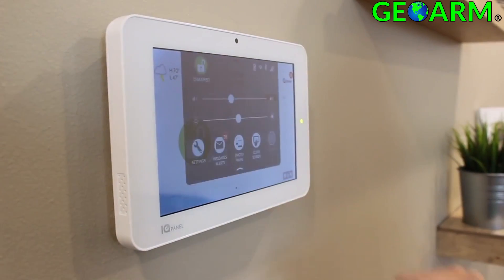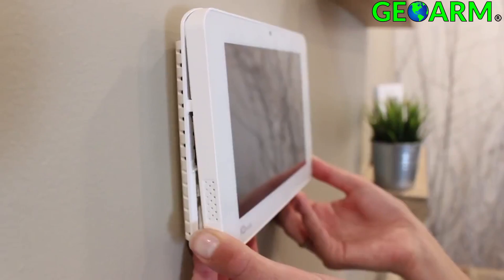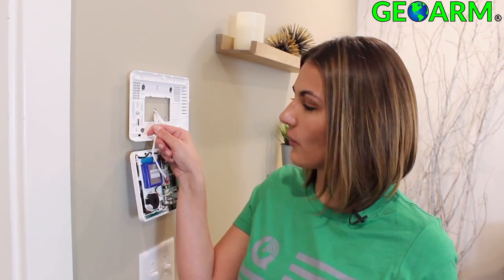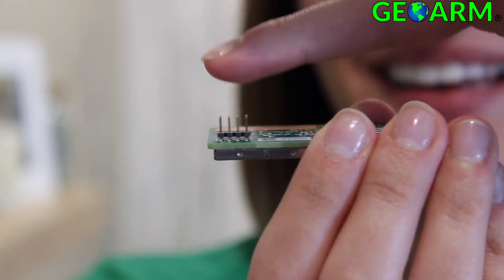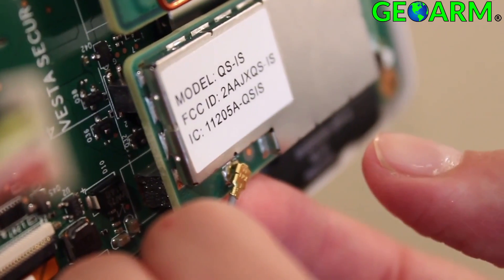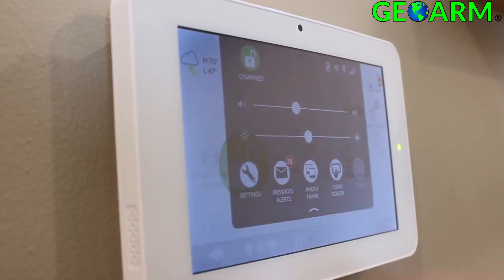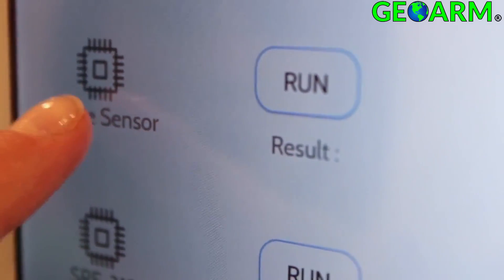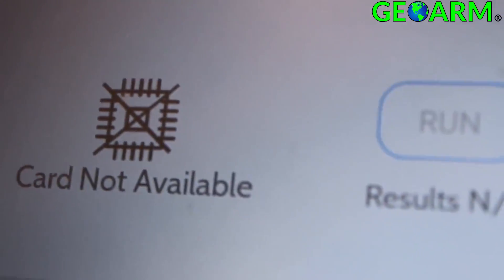How to Install Qolsys IQ Panel 2 Image Sensor Board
Learn how to install the Qolsys IQ Panel 2 wireless security system's image sensor board (Qolsys QC0003). The IQ Panel 2 security system does not include the image sensor board. The Image sensor board is a ZigBee daughterboard needed in order to program in Alarm.com image sensors. Image sensors are motion detectors with onboard HD still cameras that communicate their data via cellular towers. These are perfect for backups to your existing DVR or NVR security cameras. Make sure to activate Alarm.com interactive alarm monitoring services so you can remotely control your IQ Panel 2 from your smart devices.

Other Qolsys IQ Panel 2 How-to Videos